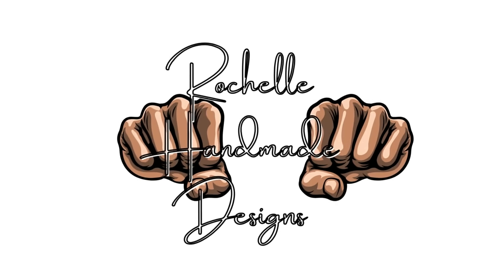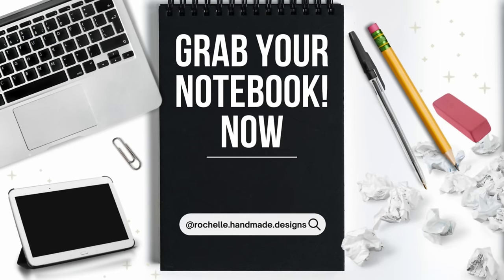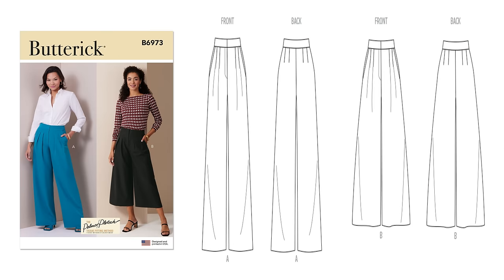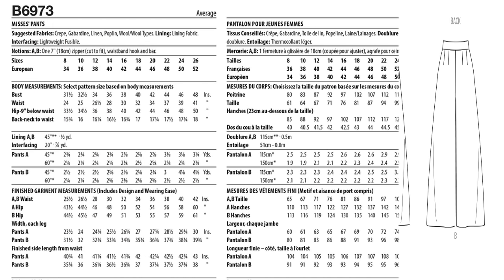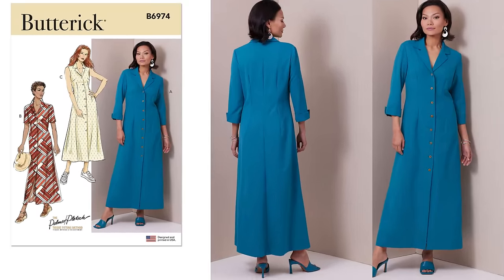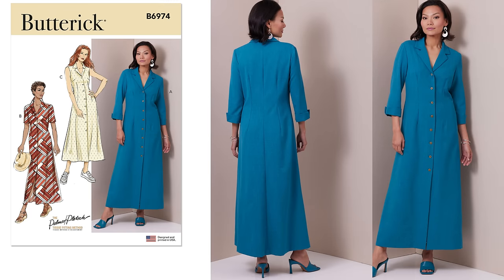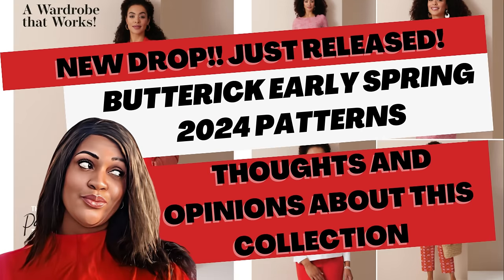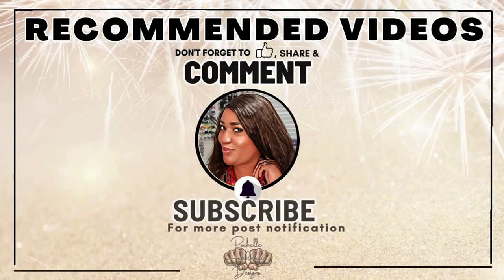#485: 💥👁️👂🏾 BUTTERICK EARLY SPRING 2024 PATTERN DROP 💥👁️👂🏾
Hey Everyone 👋🏽! It's a look/review of the Butterick Early Spring 2024 patterns. Have you seen these patterns yet? If not, you can visit the Simplicity website.
SAYING HELLO IN DIFFERENT LANGUAGES
English: Hello
Italian: Ciao
German: Guten Tag (Good Day)
Hawaiian: Aloha
Portuguese: Ola
Spanish: Hola
Japanese: Konnichiwa (Good Day/Hello)
Jamaican Patois: Wah Gwaan (What's up?/ What's going on?)
Zulu: Sabonani
Hebrew: Shalom (Peace)
French: Bonjour
Finnish: Terve
PATTERNS MENTIONED
Butterick 6973 (B6973)
Butterick 6974 (B6974)
Butterick 6975 (B6975)
Butterick 6976 (B6976)
Butterick 6977 (B6977)
Butterick 6978 (B6978)
Butterick 6979 (B6979)
Butterick 6980 (B6980)
Butterick 6981 (B6981)
Butterick 6982 (B6982)
Butterick 6983 (B6983)
Butterick 6984 (B6984)
Butterick 6985 (B6985)
Butterick 6986 (B6986)
OTHER VIDEOS MENTIONED:
 No Notion Patterns
CURRENT MEASUREMENTS
Bust: 40.5"
W: 33"
H: 45.5"
Height: 5'6"
MACHINES USE
Sewing Machine: Brothers Innovis NQ3600D
Serger: Brother 1043D
Camera used for filming: Go Pro Hero 10 & Go Pro Hero 11
Microphone used: RODE
NOTABLE MENTIONS
None
2.786K Views - Mar 19, 2024

MissChristelleN

96% . 5.79K/6K